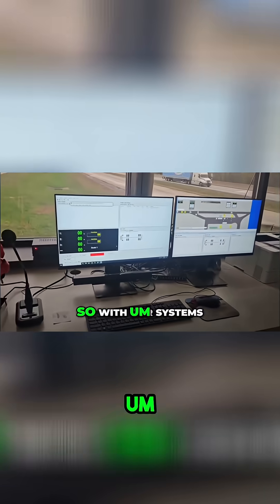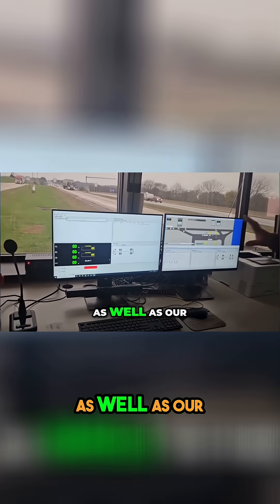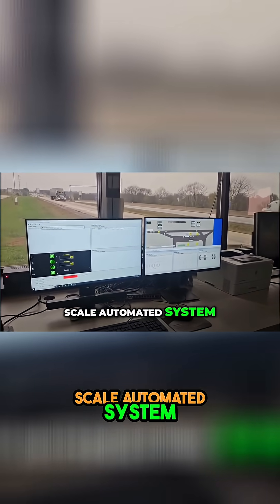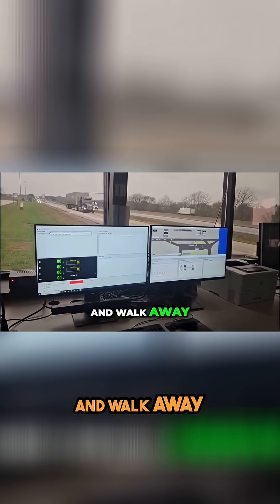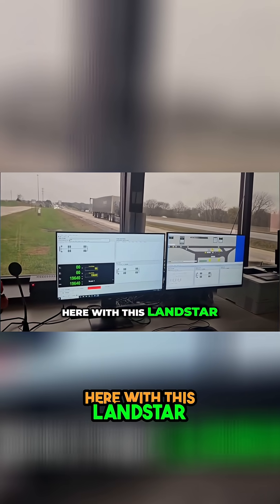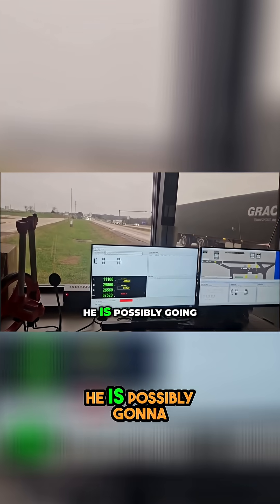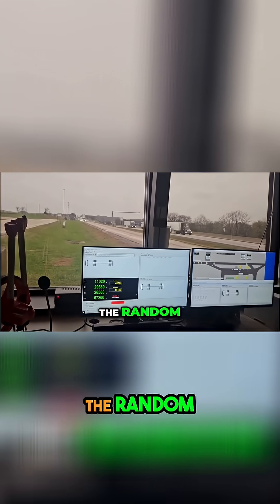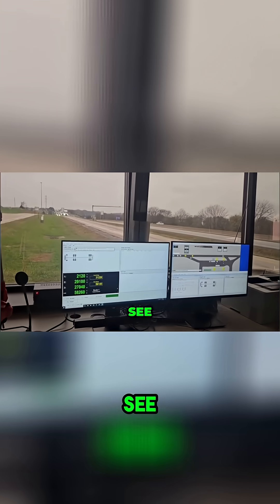Automated Truck Weighing: How Our System Works!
This automated truck scale system weighs vehicles in motion. If the system detects a weight issue, it holds the truck for a set time before releasing it automatically, streamlining the inspection process.